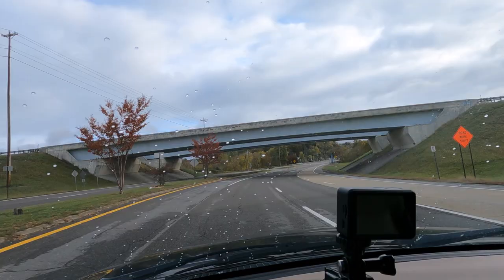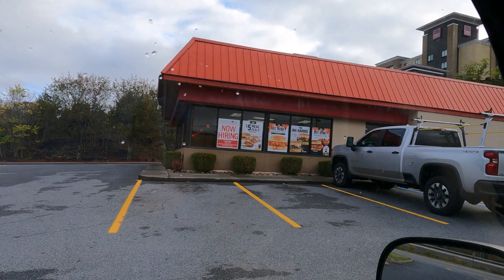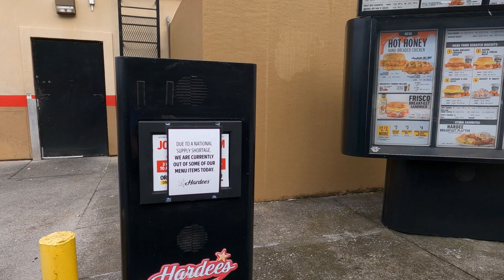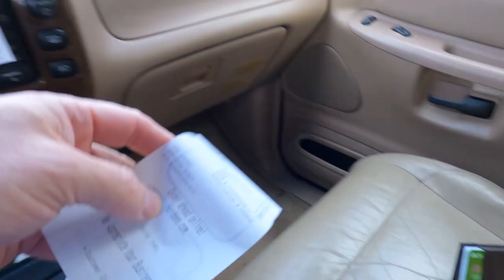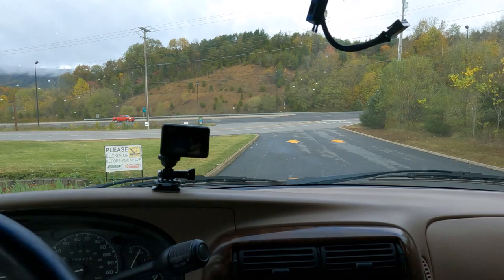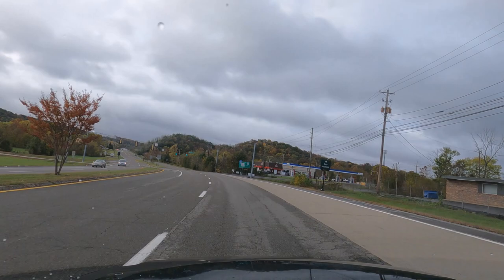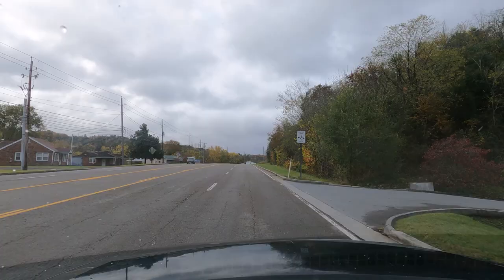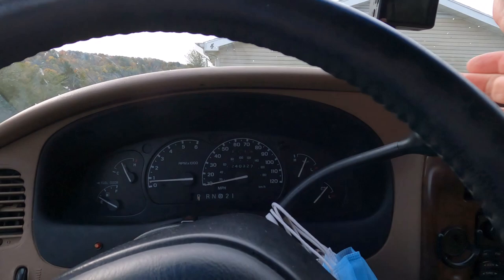Driving to Hardee's for Breakfast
On this morning, I get in my Mercury Mountaineer and drive to Hardee's to fetch a country fried steak biscuit. Buckle up and ride along my friends.